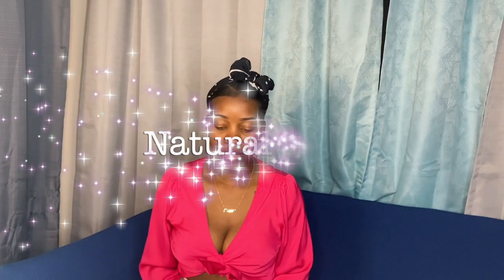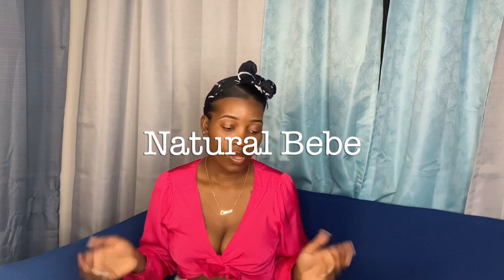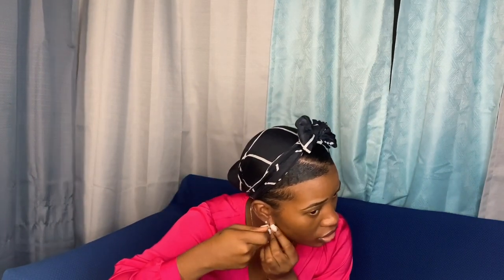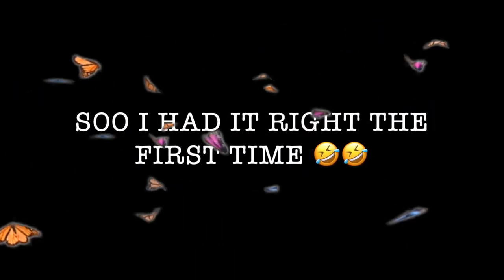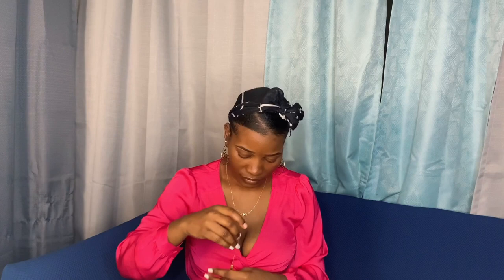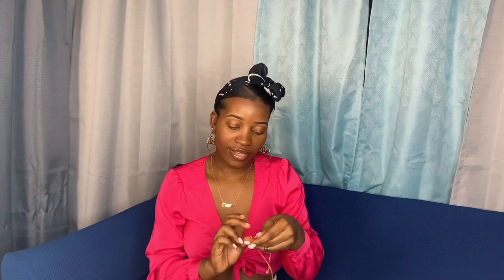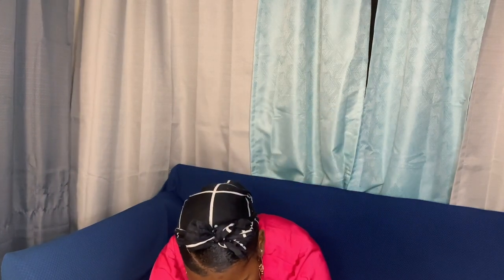SILVIAX Personalized Jewelry Review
Size:8.5
Color: gold

Size: 8.0
Color: gold

Size:60mm
Color: gold

Size:10
Color:gold

Size: 20
Color: Gold

jewelryreview